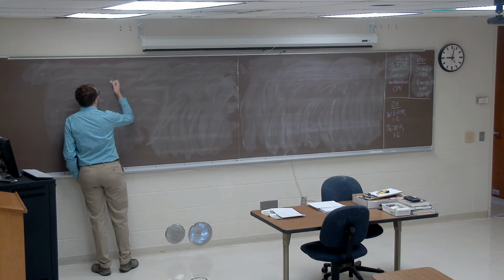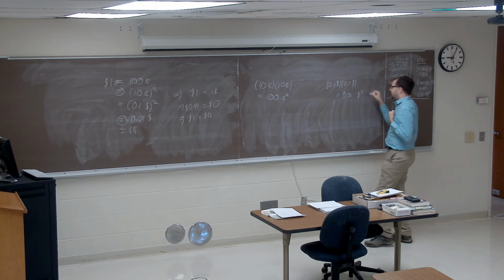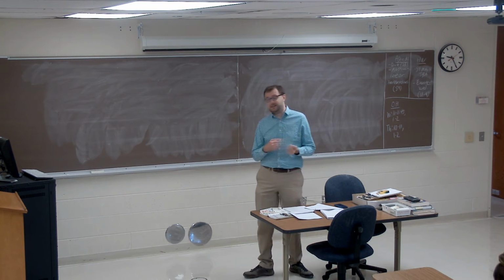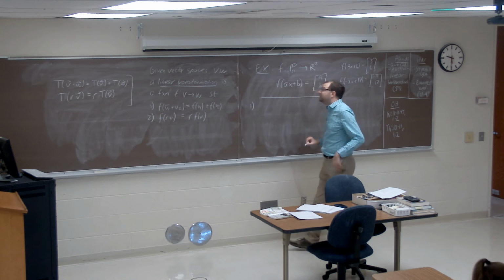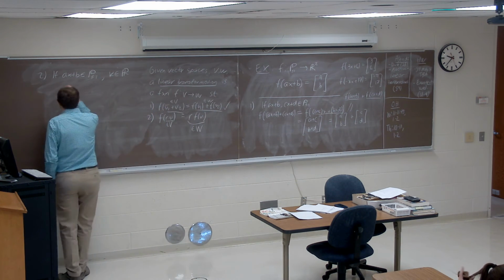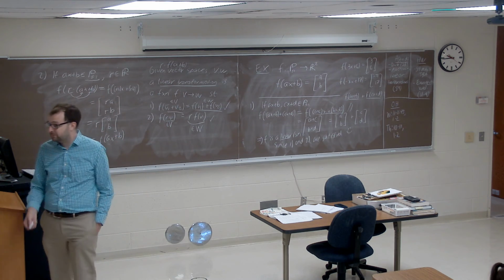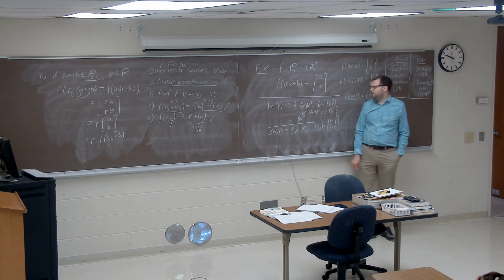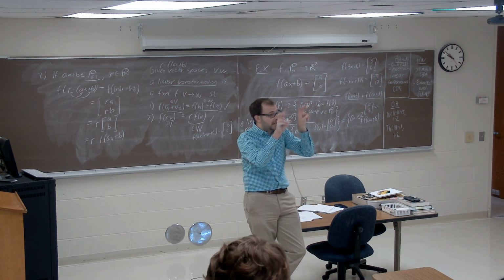MTH 310 - 11/2/22